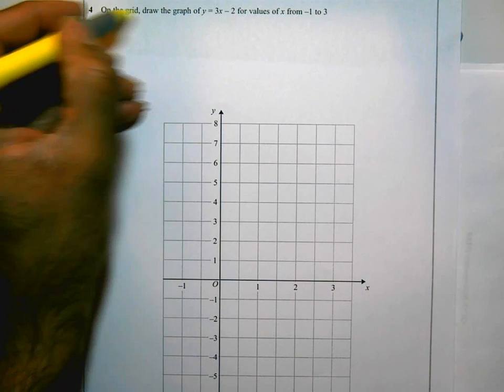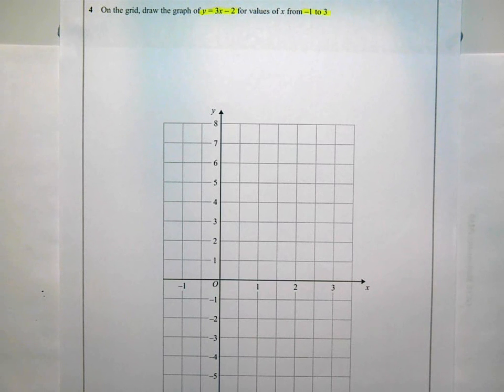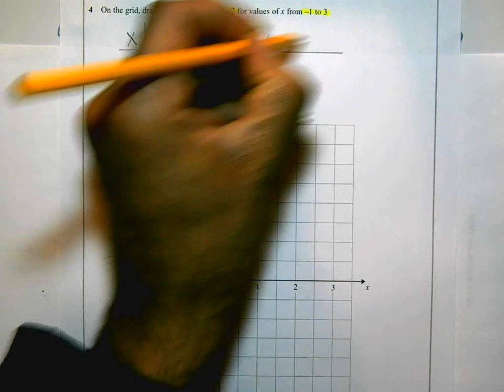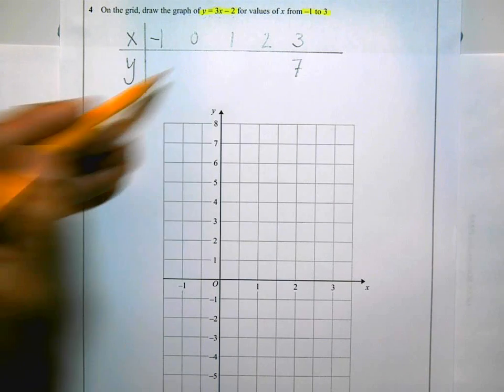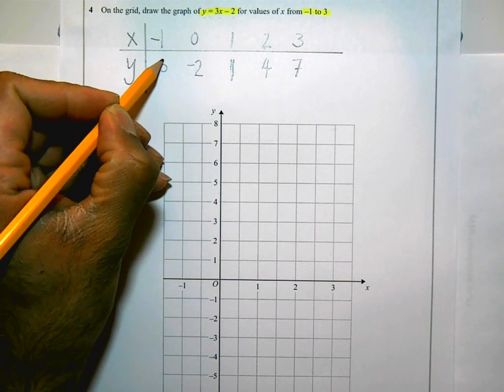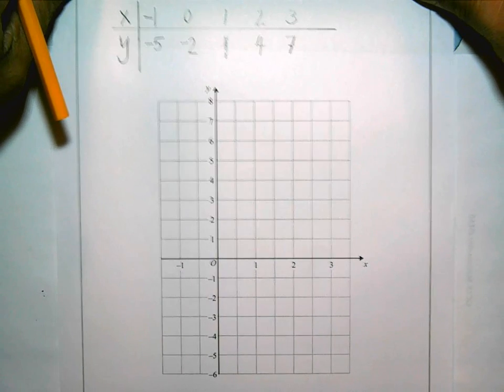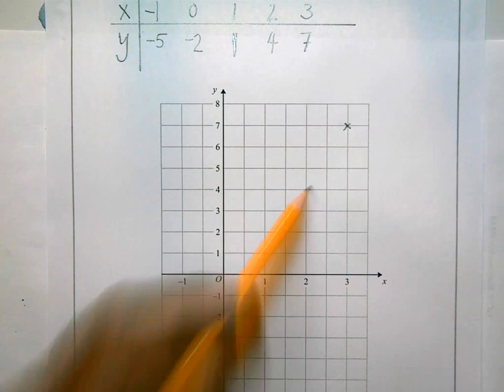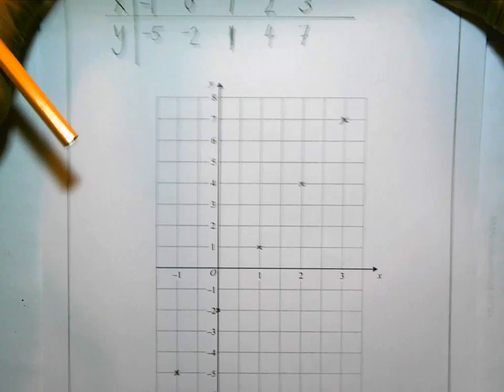Q4_June 2012_Higher_P2